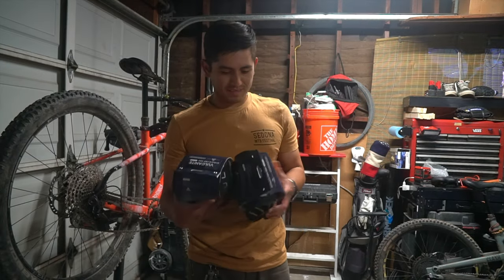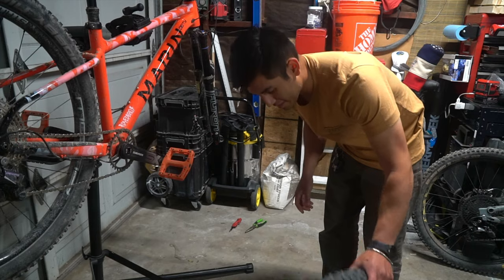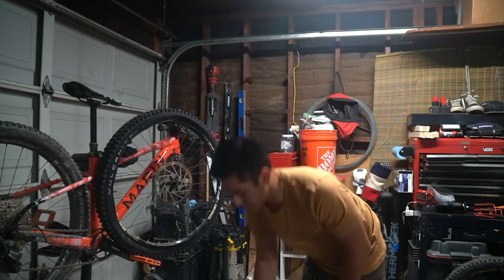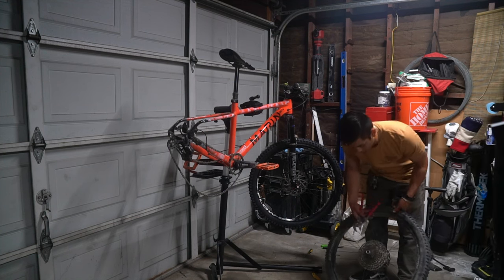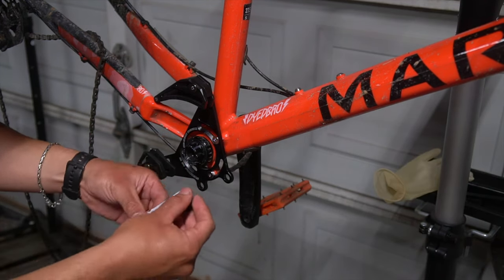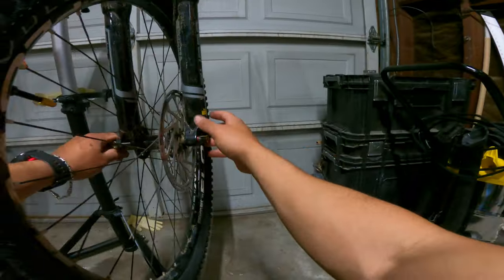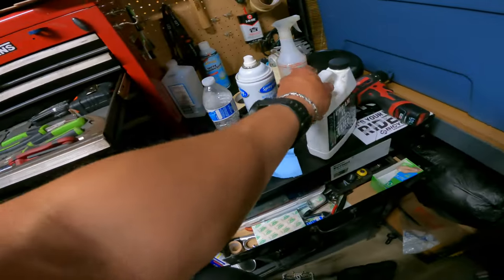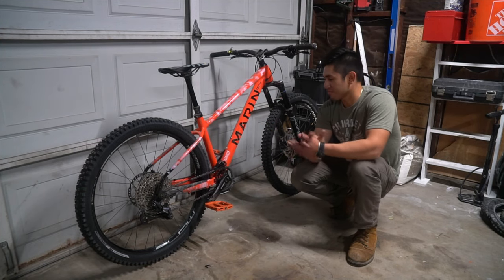"Cheap" MTB Upgrades For My Hardtail | Budget Friendly MTB Tires | Fouriers Chain Guide | MTB Tips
Spent some time installing some new parts on the hardtail and doing some much needed maintenance! I was impressed with the tires because of the quality, price, and the fact that I was able to seat the bead with only a hand pump! The chain guide gave me some trouble but we ended up getting it up and running.

CHAIN GUIDE

TIRE SEALANT